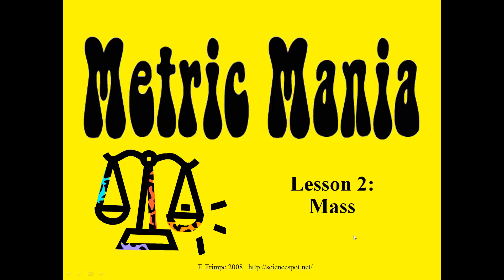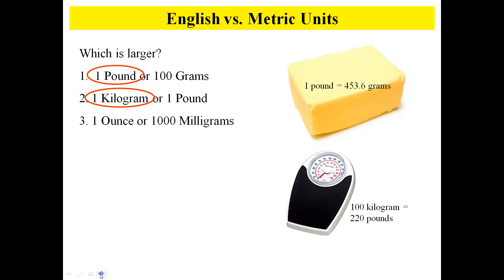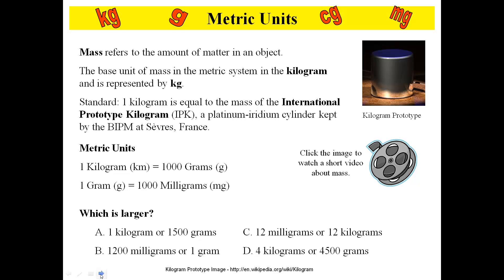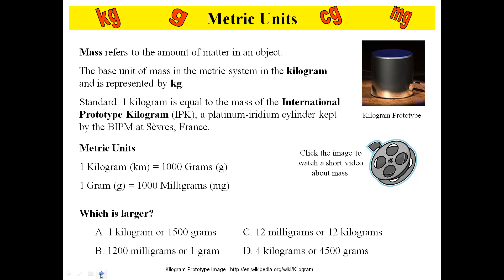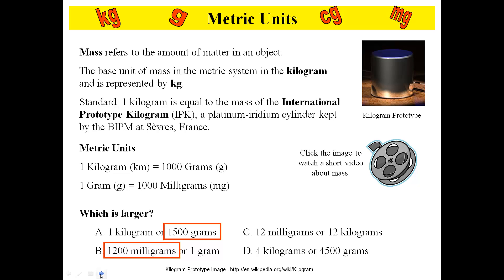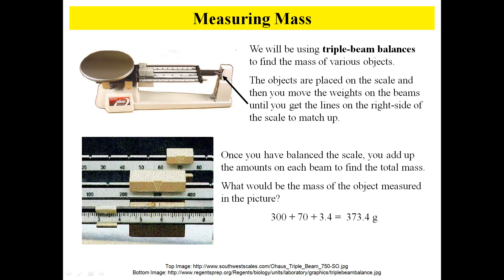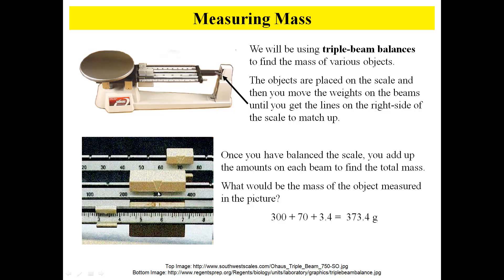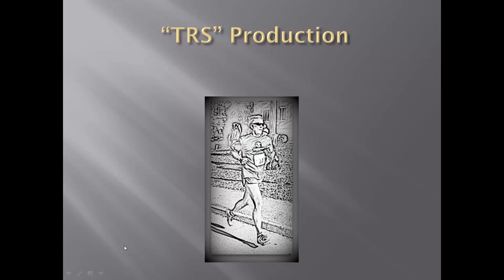Metric Mass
CPPhyScience